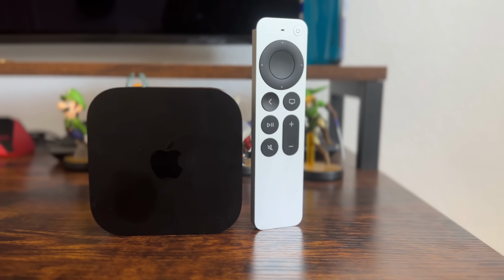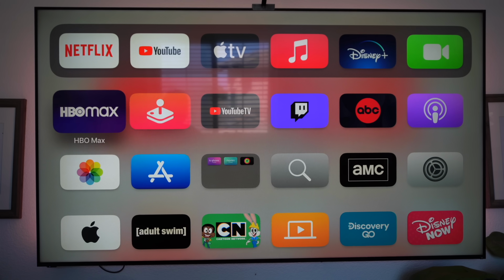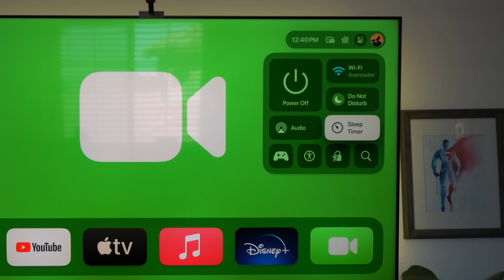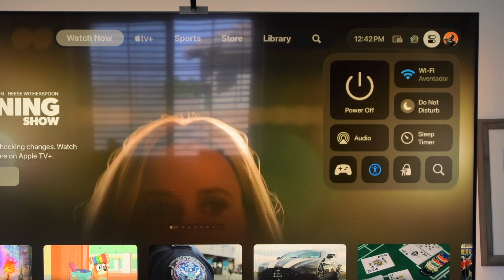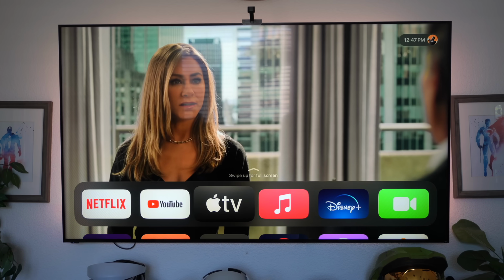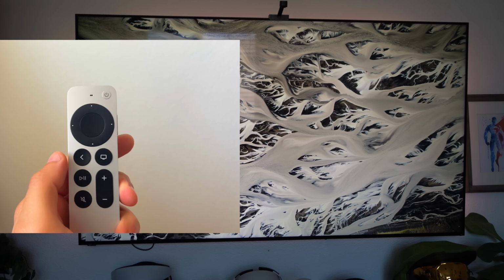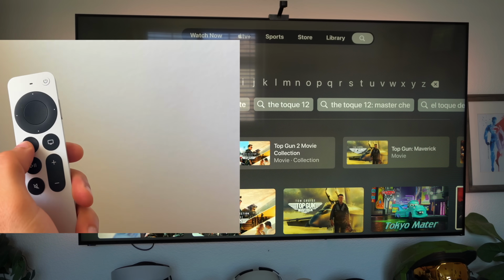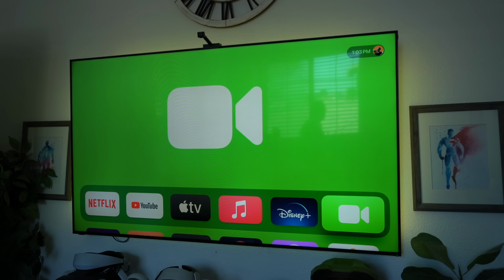Apple TV is INCREDIBLE ON tvOS17 - Tips and Tricks!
Apple TV in 2023 is amazing, especially when on tvOS 17, as now we have FaceTime calling, a new Control Center, and some hidden features we can now use.

Siri Remote With tracker

Apple Watch Ultra

00:00 Hello
00:34 VPN
01:24 Facetime calling
02:00 Control center tips
03:00 Brightness trick
04:29 Games
04:51 6 row apps
05:31 App tv remote
05:47 Find remote
06:22 Gesture control
08:43 Why